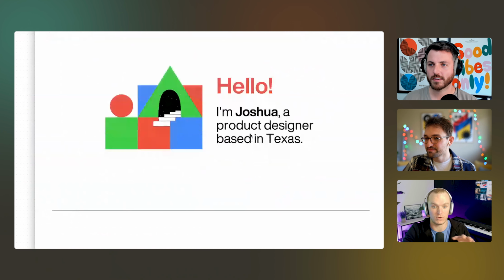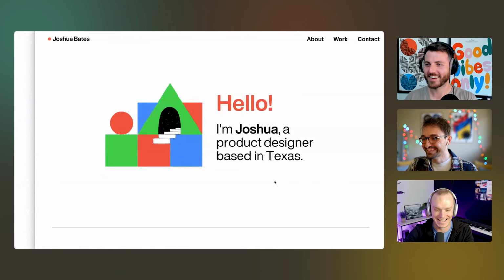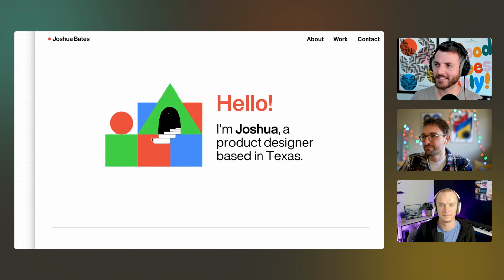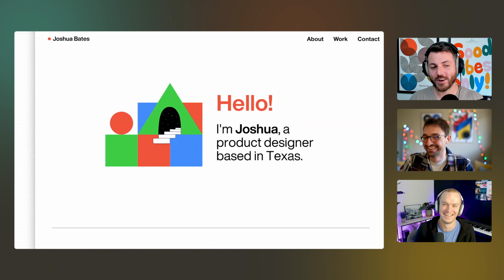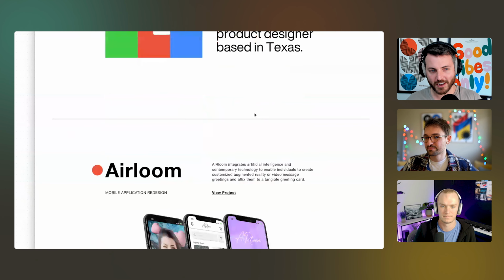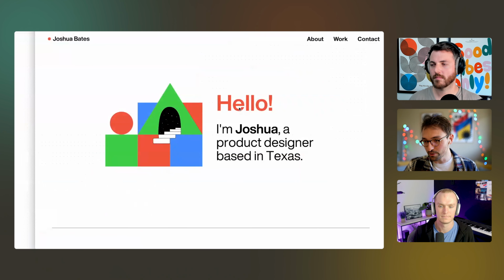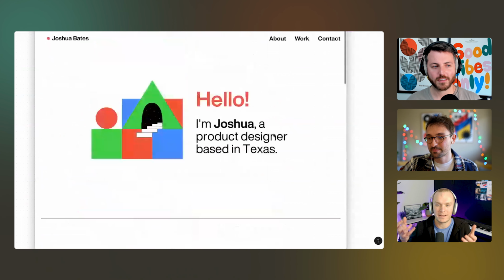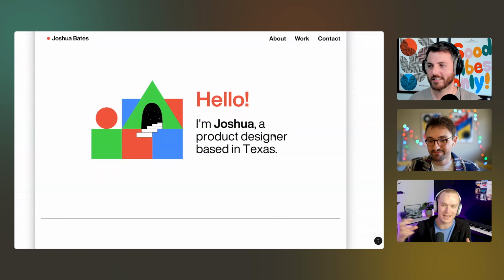UX Portfolio Mistakes That RUIN Your First Impressions (Part 1 of 3)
Today's topic:
Crafting an engaging UX portfolio? Michael Riddering, a.k.a. Ridd (@ridd), recommends starting with a bang by showcasing your project’s climax early to keep viewers hooked and scrolling for more.

This is Part 1 of 3 of the UX portfolio review with Ridd.

Welcome to the Kickass UX Portfolio Review Series, where creativity meets camaraderie and portfolios get the spotlight they deserve—all over our favorite drinks. ☕️

In each episode, we sit down with amazing individuals — from groundbreaking founders to visionary designers as they share their journey, and we dive deep into an example portfolio to get their priceless insights and a hefty dose of inspiration.💡

Whether you're a seasoned pro, a budding designer, or just a curious mind with an appetite for innovation and a good story, there's a seat at the table for you. Here's to creating, sharing, and inspiring together—cheers! 🥂✨